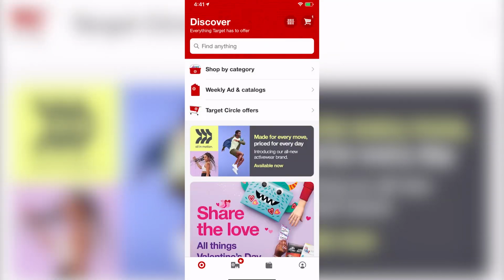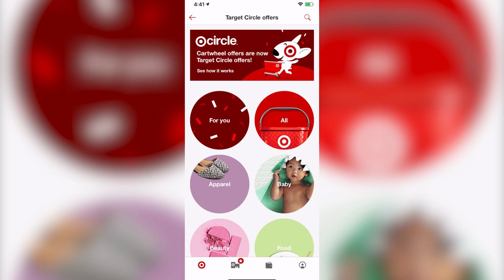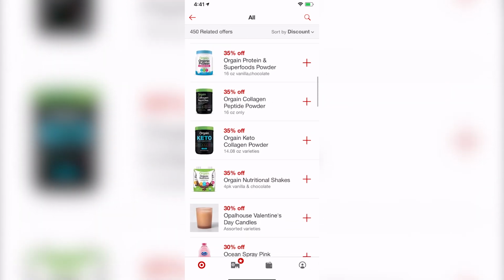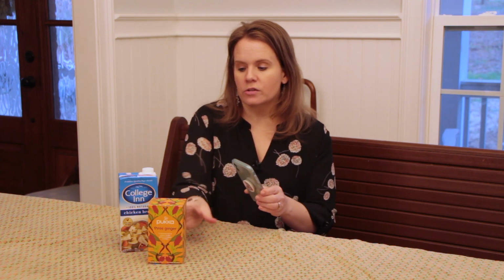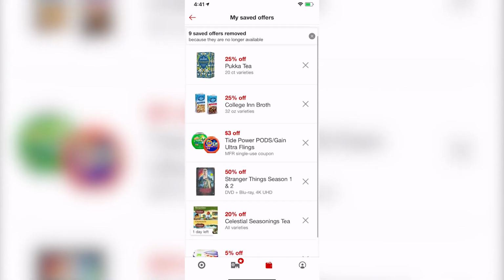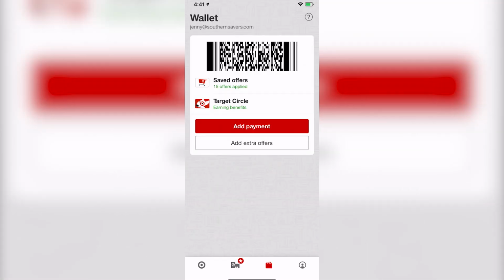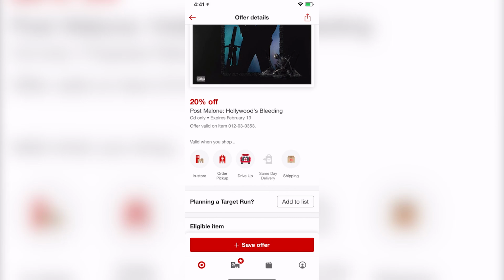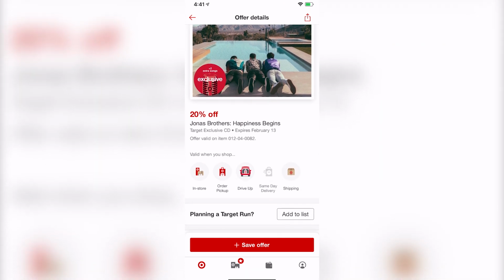How to Save at Target with The Target App & Target Circle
Grab your phone and get ready to save a ton in Target!

If you aren't using all the Target Circle offers then consider this an intervention moment...
Stop paying full price for the hundreds of items with Circle deals!